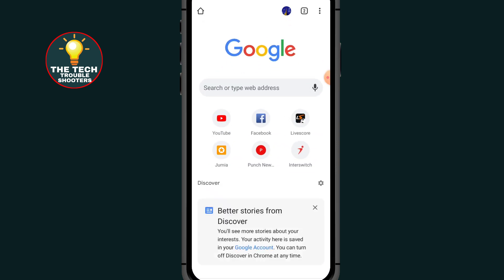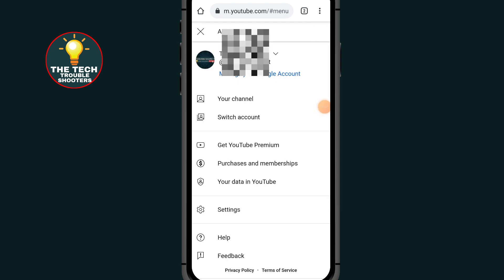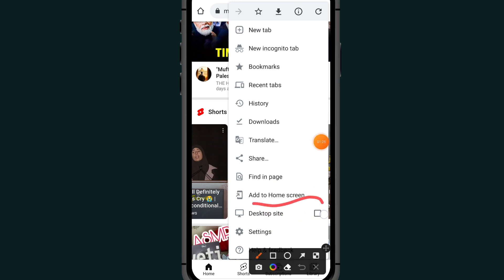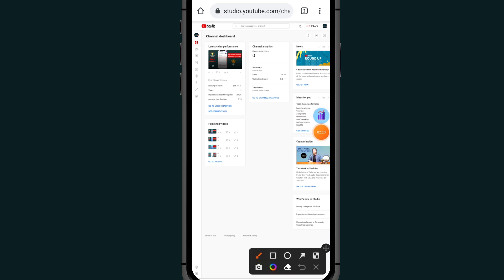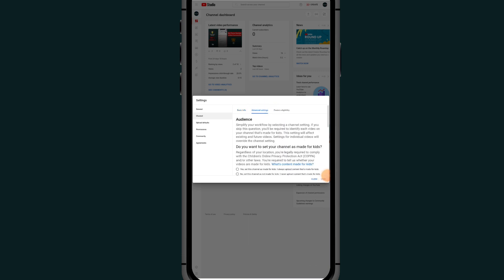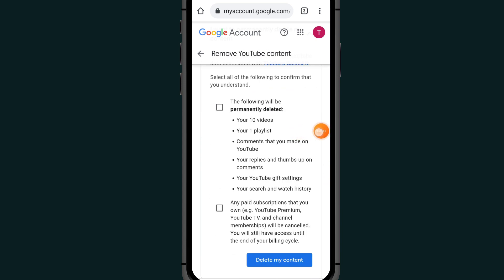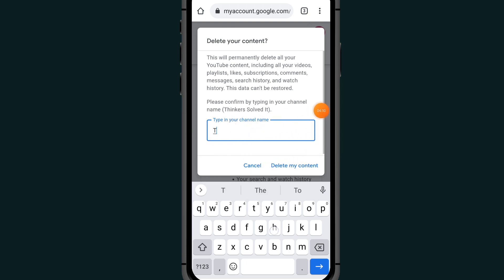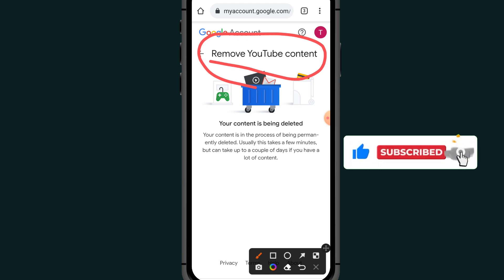Delete YouTube Channel: How To Delete YouTube Channel || (2023)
Learn how to delete YouTube channel in a few simple steps. If you're wondering about “how to delete YouTube account” or “how to delete YouTube channel permanently” this video is your go-to guide. We'll show you the process on how to delete your YouTube channel to page to keep your online privacy.
how to delete YouTube channel 2023.